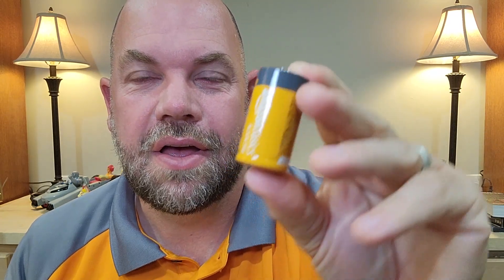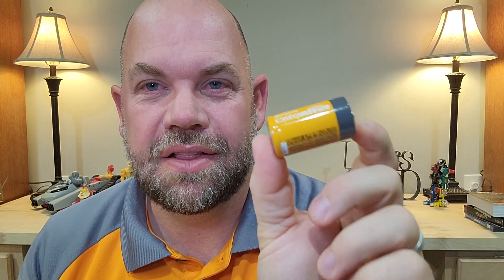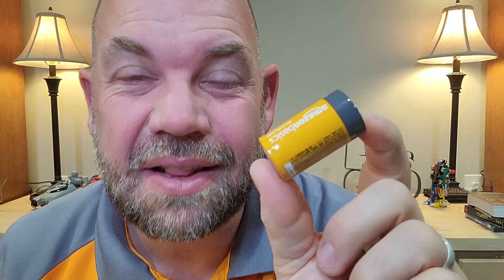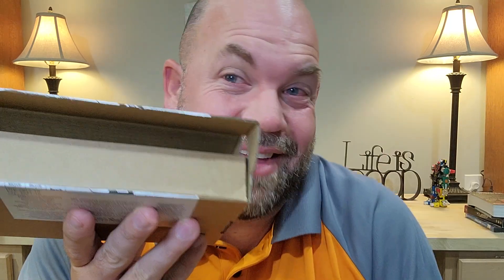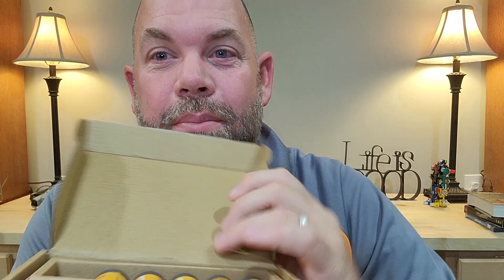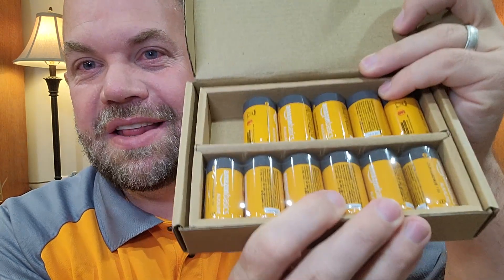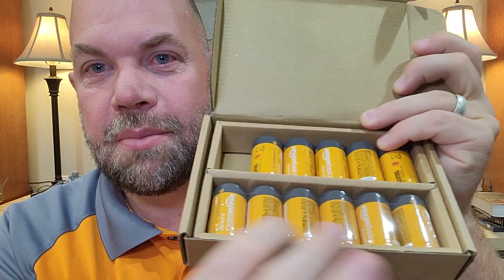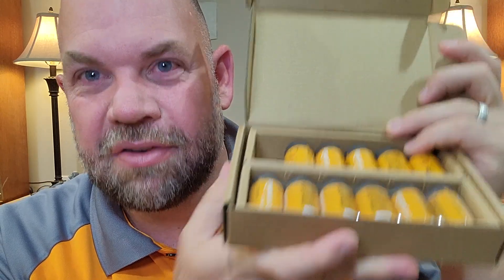Review for Amazon Basics 12 Pack C Cell Alkaline All Purpose Batteries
Check this Amazon link for the current price